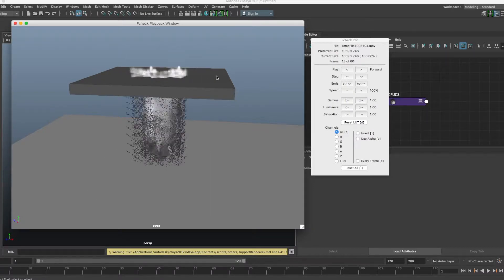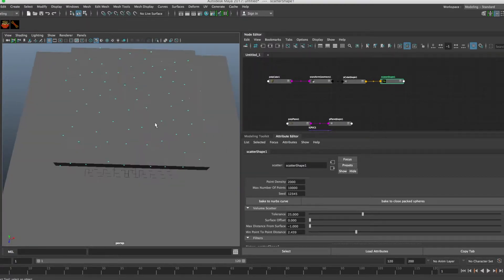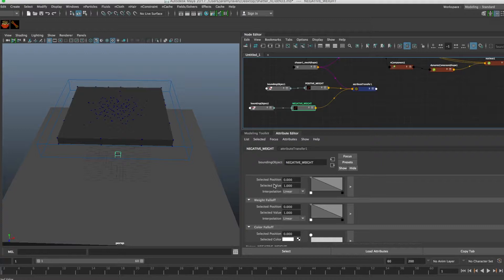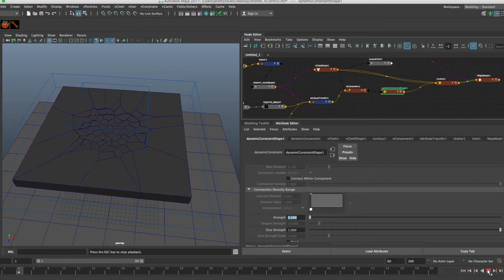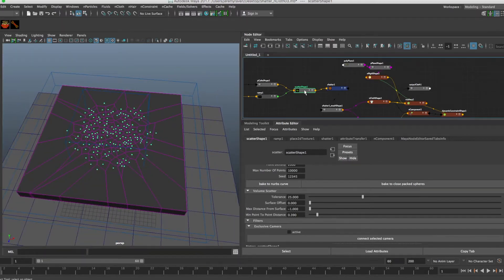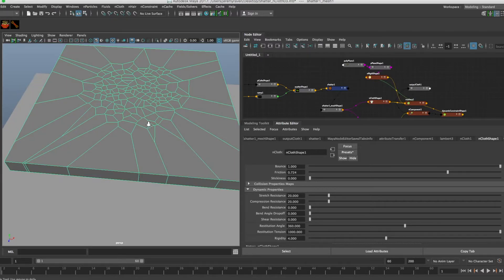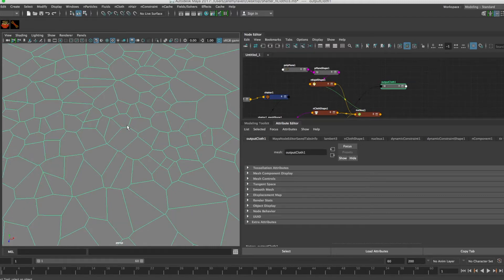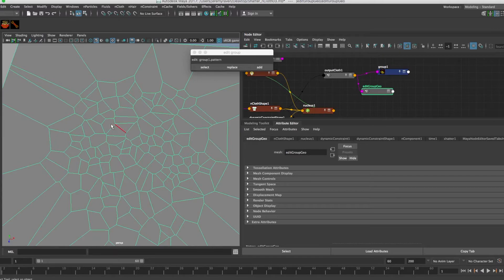SOuP - Shatter nCloth - Part 1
This tutorial goes through setting up mesh geometry for shattering using nCloth rigids and procedural constraints.